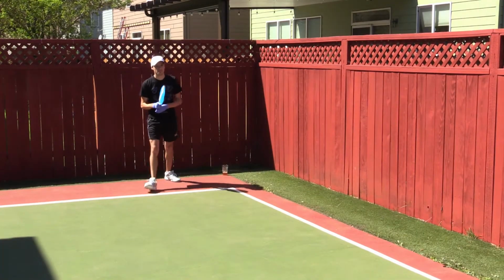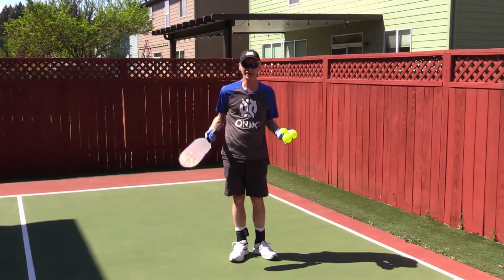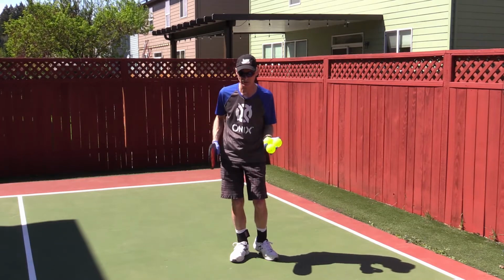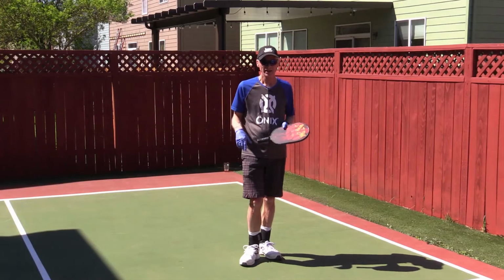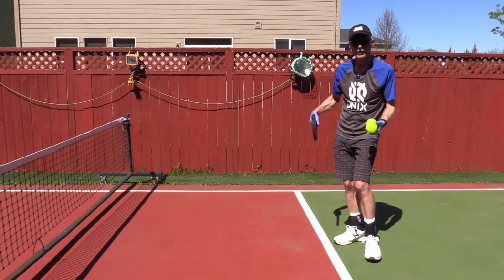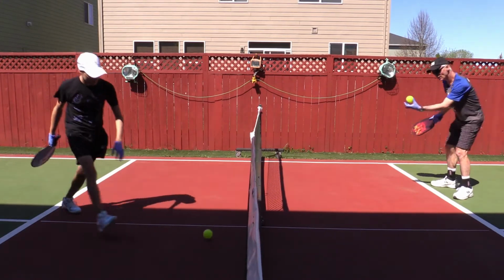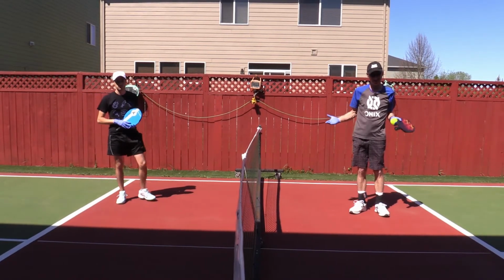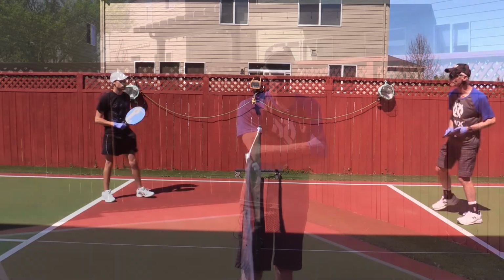Pickleball misconception "Hit too your opponents feet" with Steve Paranto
In this pickleball instructional video Steve Paranto explains why hitting to your opponents feet isn't always true!